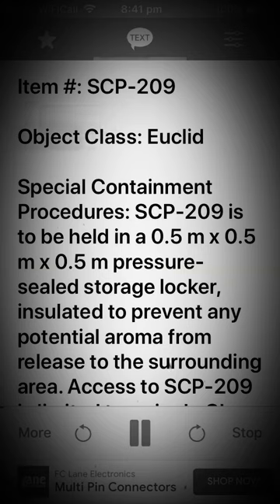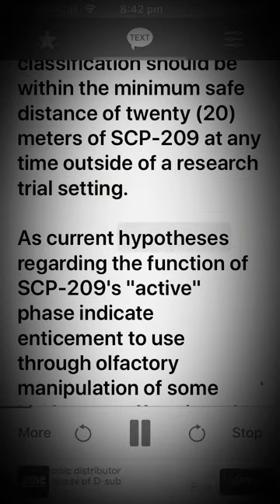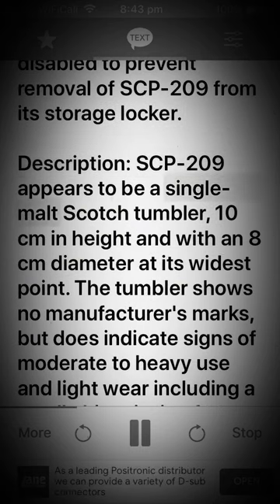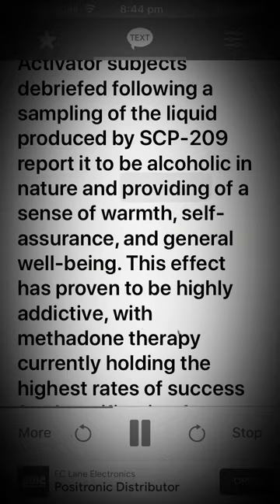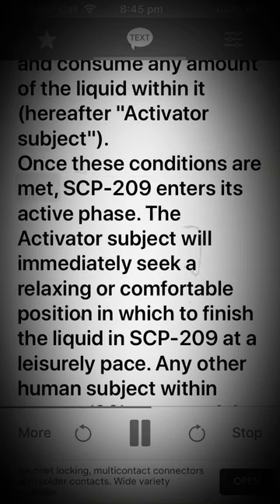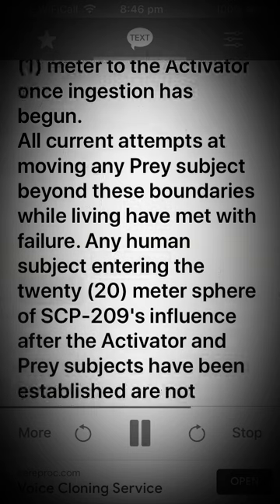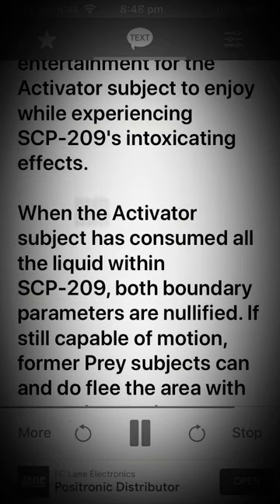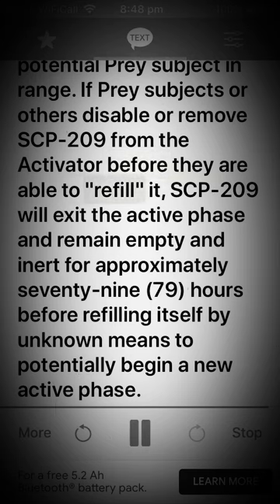Scp 209 The Sadist's Tumbler